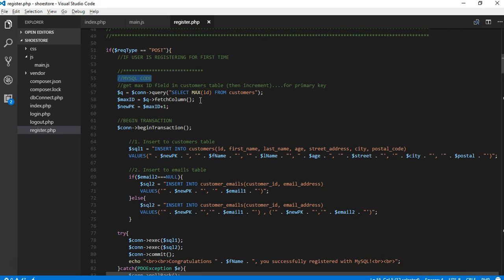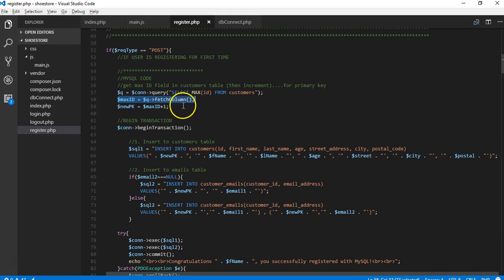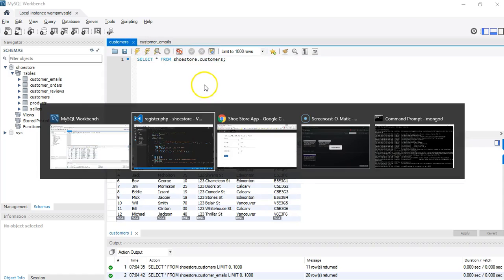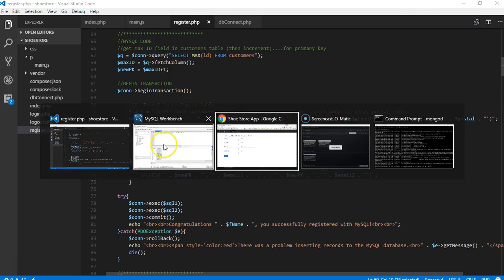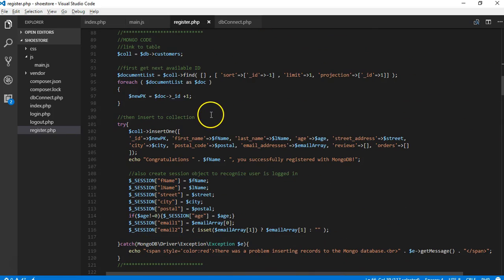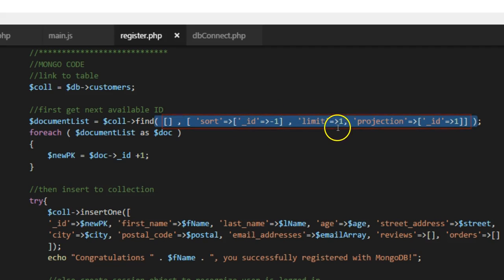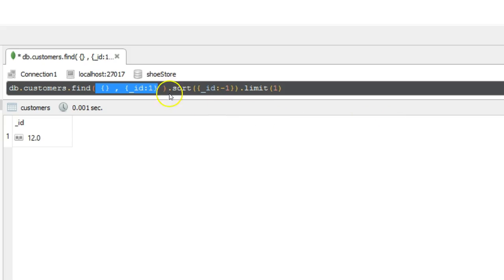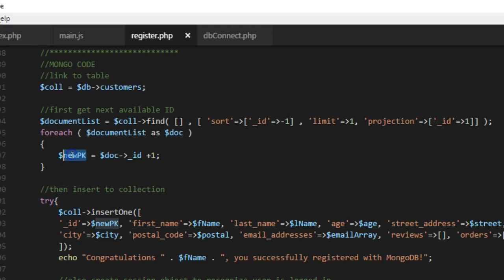MongoDB A to Z - Video 28 MongoDB and PHP Part 5